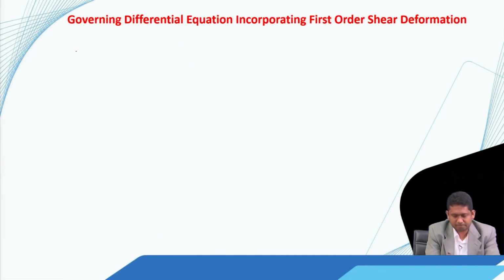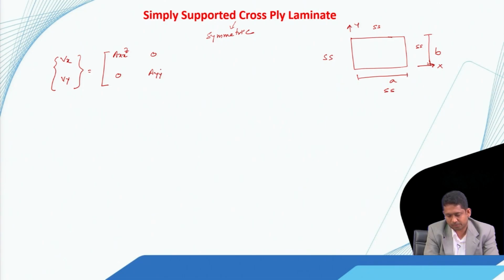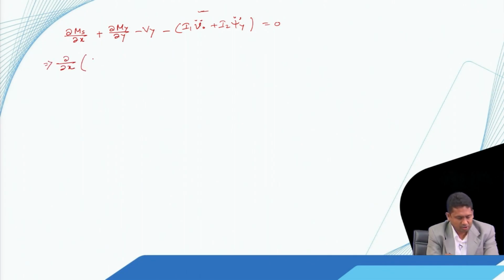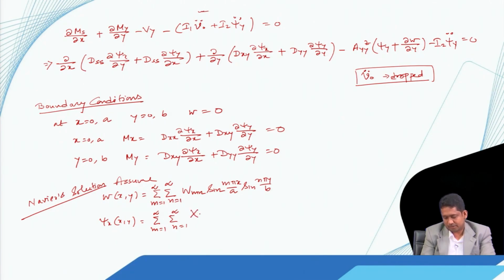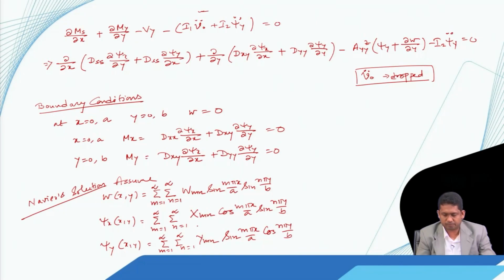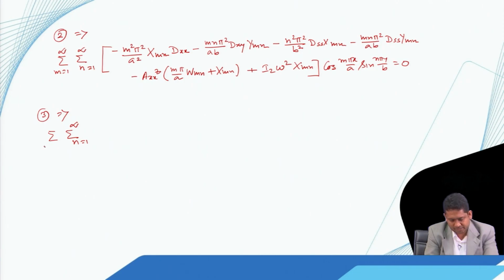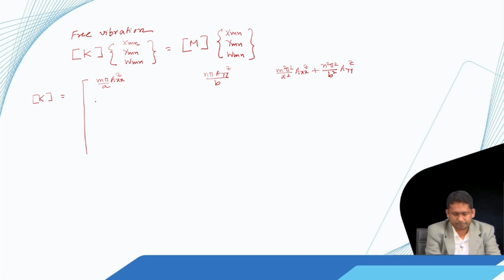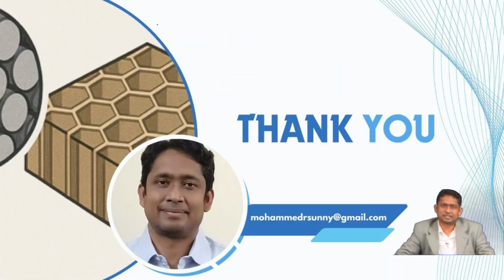Lecture 46 : Shear Deformation Theories ( Contd. )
Governing differential equation incorporating first order shear deformation, analysis of simply supported symmetric cross ply laminate incorporating first order shear deformation